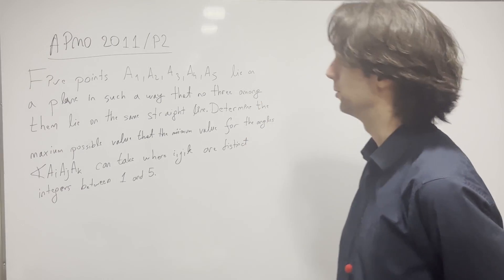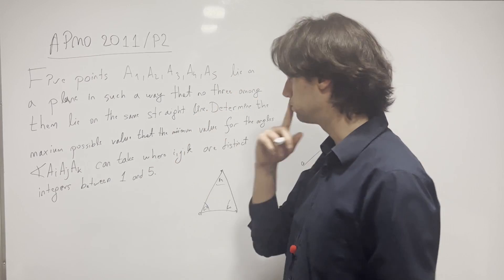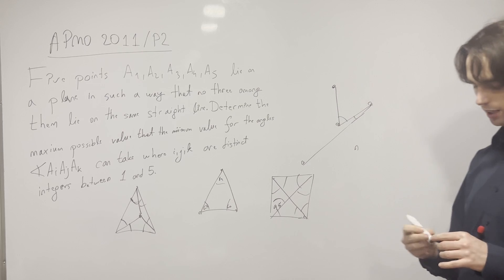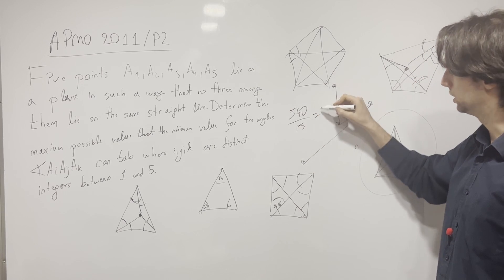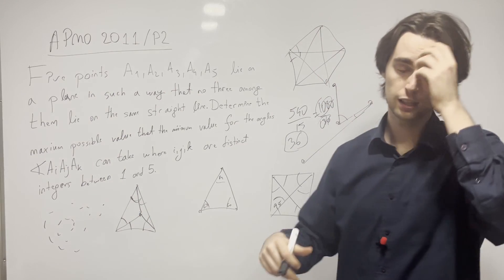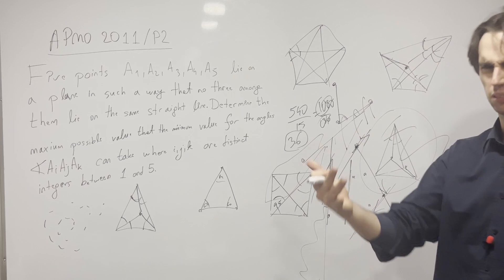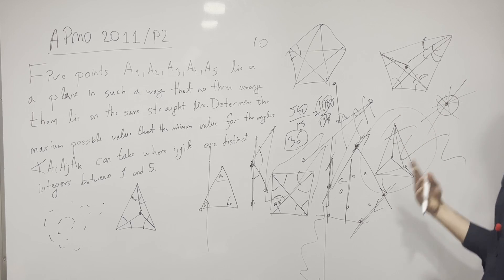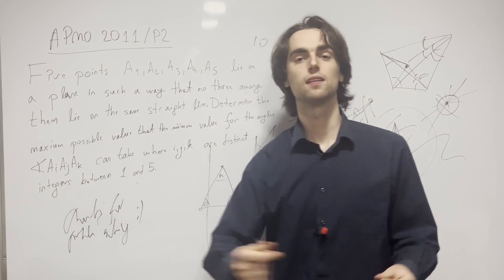APMO 2011 - P2: A combinatorial geometry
TIMESTAMPS:

00:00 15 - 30/45 - 90/120 Take 5 minutes
00:35 Trying to understand the problem
01:25 Playing with 3 points
02:02 Playing with 4 points
03:30 Problem solving philosophy - Play with smaller cases
04:00 Moving onto the 5 points case
04:20 Case with 3 points and 2 on the inside
04:50 Case with 4 points and 1 on the inside
05:44 Case with 5 points and none on the inside
06:35 Conclusion of the problem
07:02 Clarifying the 3 cases - Convex Hull
08:00 Constructing the convex hull
10:20 The uses of convex hulls in problems
10:47 Reflecting on the problem
14:25 Thanks for problem solving :)